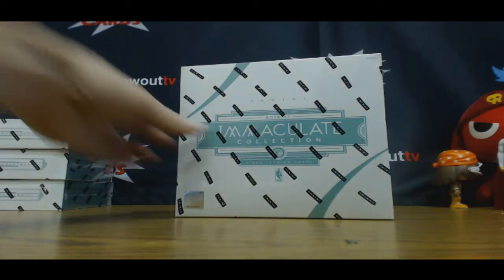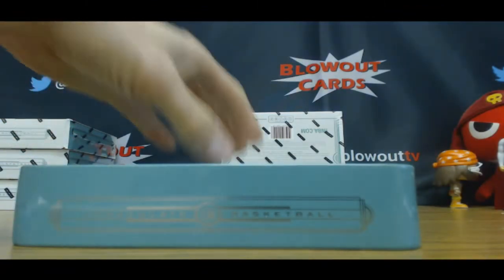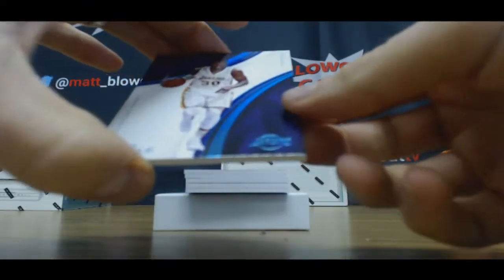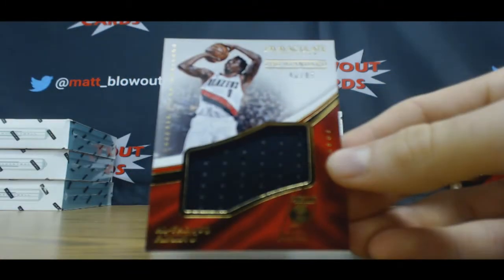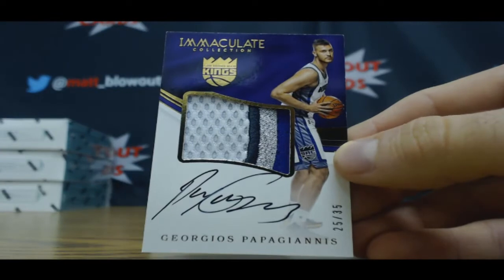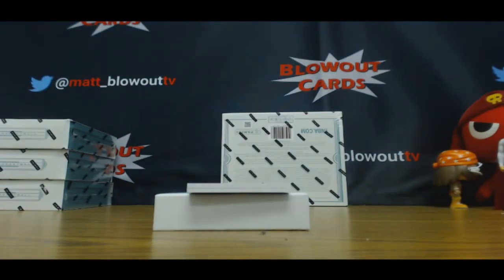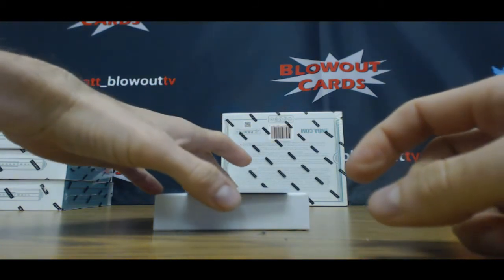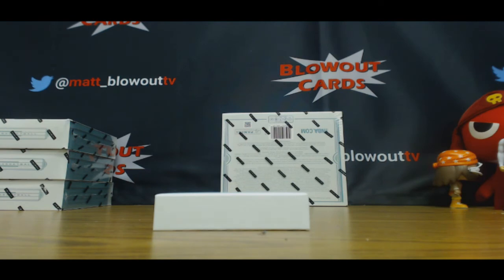Airwick's 16 17 Immaculate Basketball box break